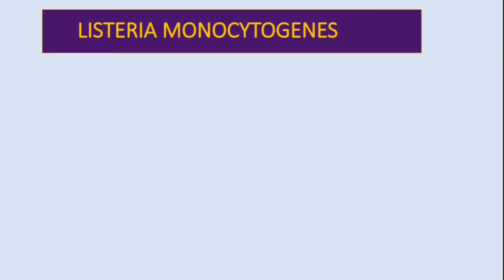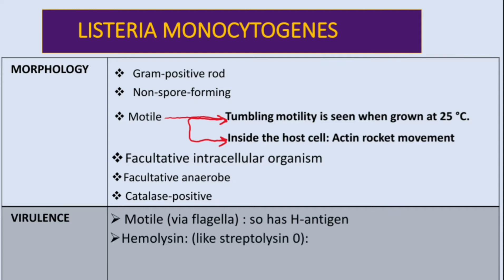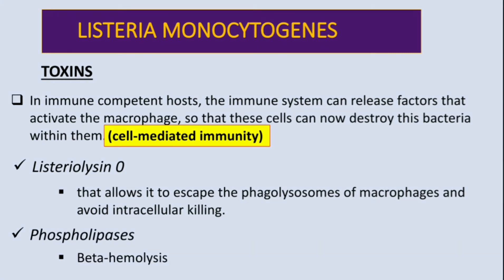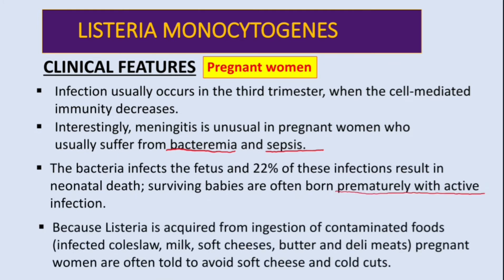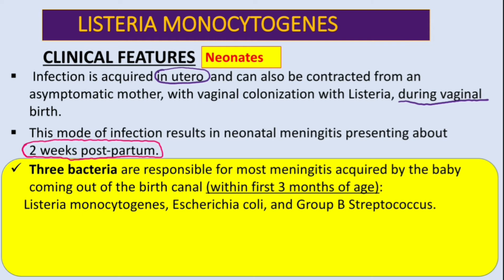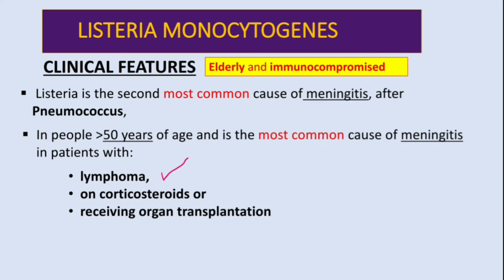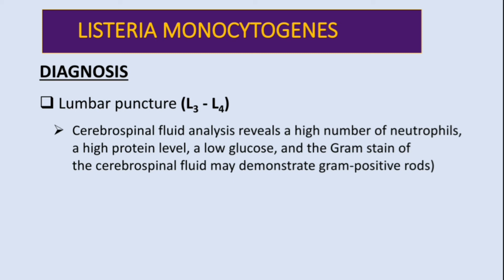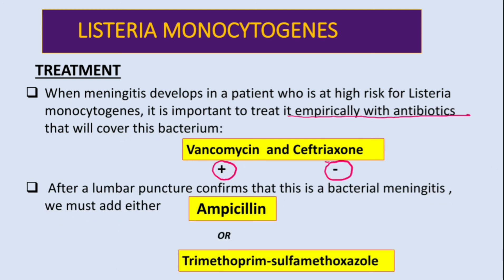Listeriosis (Listeria monocytogenes)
Clinical Microbiology of L. monocytogenes, a bacteria known for causing neonatal meningitis,and meningitis in immunocompromised individuals

@Ninja Nerd Lectures
@Dr. Najeeb Lectures
@Lecturio Medical
@AMBOSS: Medical Knowledge Distilled